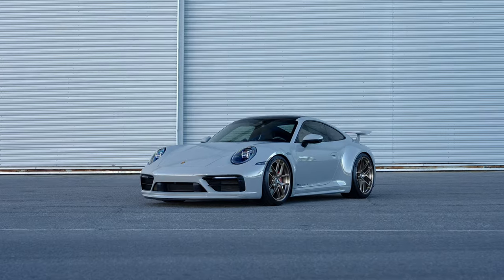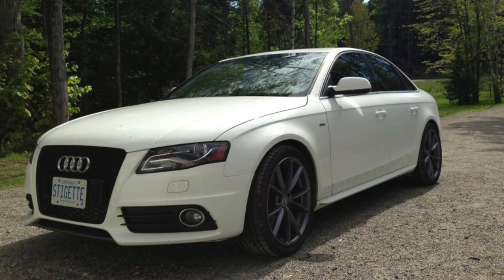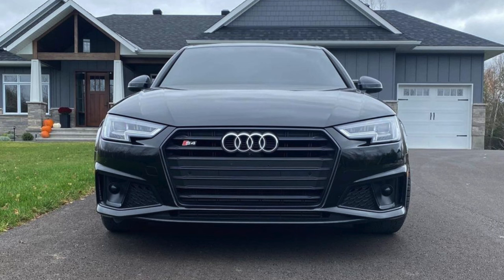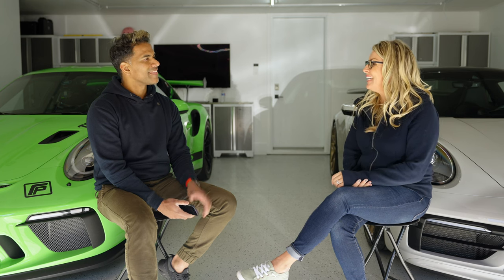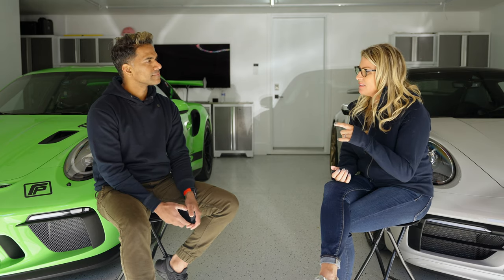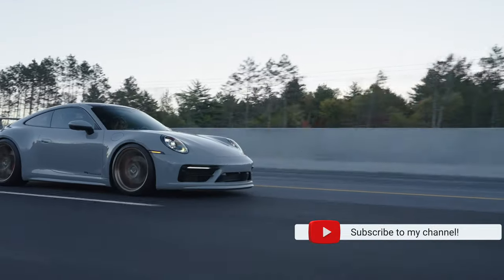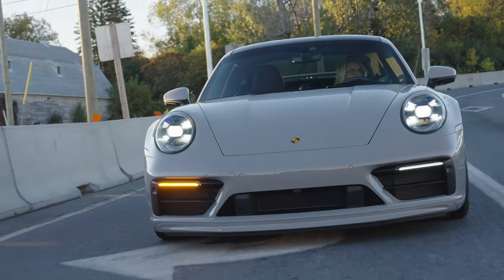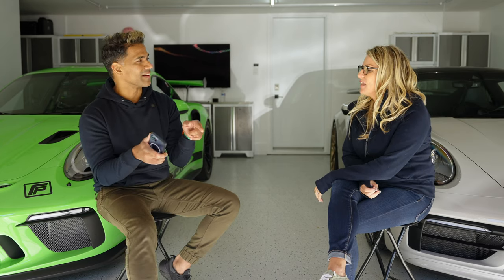Modded Just Right - Porsche 911 Carrera 4S(992) [MEGANDCASS]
Another episode of Car Stories with Megan Paterson. She has one of the most beautiful 992 Porsche 911 Carrera 4S, which has been modded tastefully. Every time I see it, I want it.😂

Hope you are enjoy her story. Here are some timecodes to help you navigate

00:00 - Cinematic Teaser
00:34 - Intro
00:45 - More cinematic teaser
01:05 - Megans journey to her Porsche 911 Carrera 4S
02:33 - Subscription to @caranddriver
05:13 - Her love for manual cars.
06:00 - Inner circle of friends
06:51 - Motivation to getting a Porsche 911 over an Audi R8
08:40 - Mods that have been done to the car.
09:25 - @mcoupedubsesd being a good and bad influence
10:18 - Whats next for mods?
10:30 - Was thinking of wrapping the car 😅
10:55 - Eric Thor and @mcoupedubsesd  saved Megans Porsche 911 😂
11:19 - @HREWheels totally transformed the car.
12:06 - A silly regret
12:24 - Is this a forever car?
13:56.- The one thing that she finds special about her Porsche 911
15:08 - 992 Porsche 911 with aero kit looks like a 991.2 GT3
16:36 - Her IG profile and a little background.
17:45 - Conclusion
18:09 - The film - Watch it all.